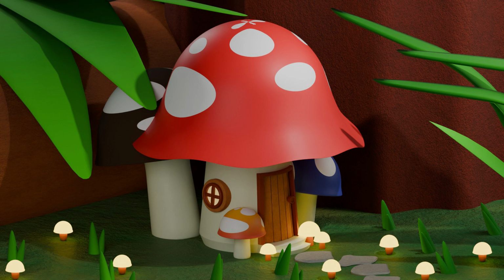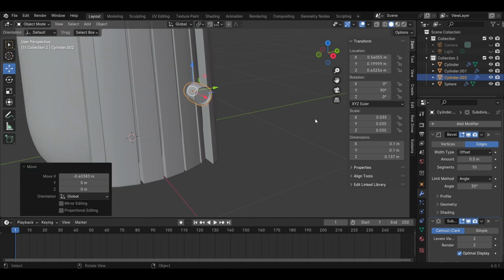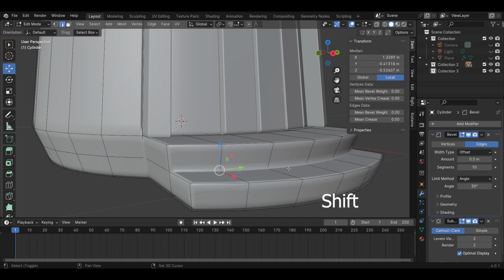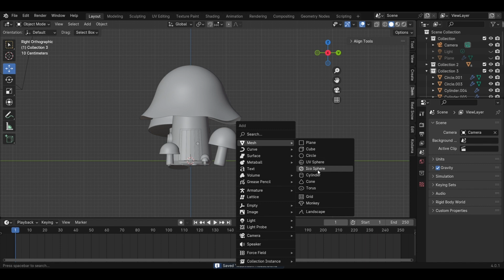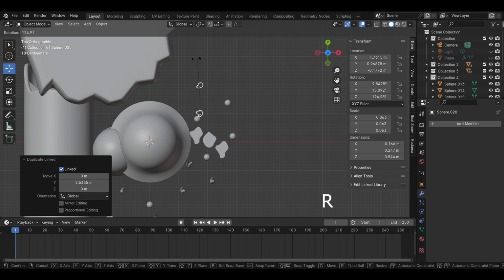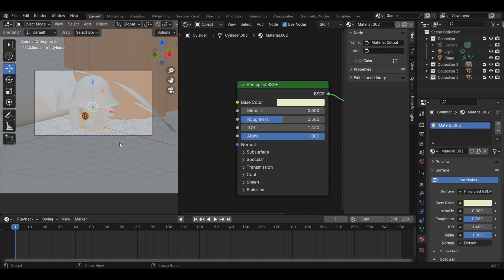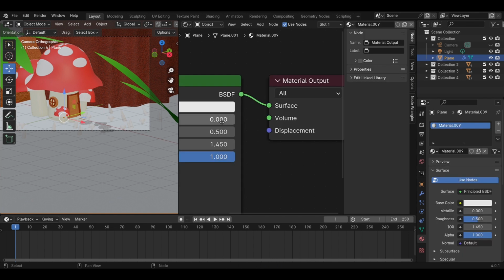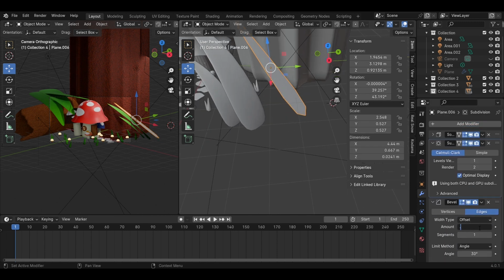Blender Tutorial I Mushroom House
Prepare to meet with the tutorial to practice modeling using Blender 4.0
at its earliest stage Using simple tools to quickly make things is a common habit.

00:00 Open
00:35 Mushroom House
32:12 Material
49:13 Render